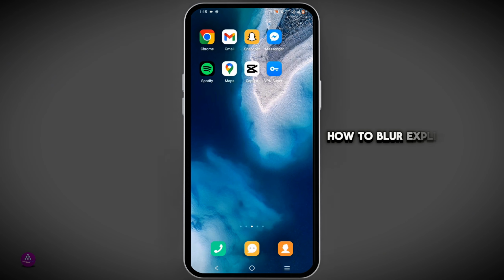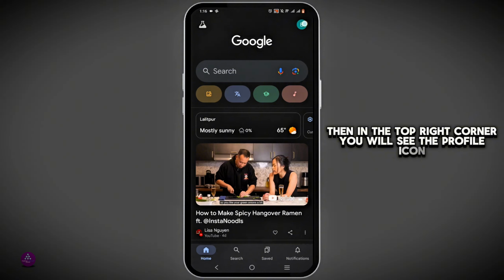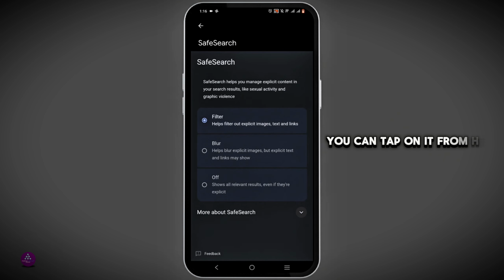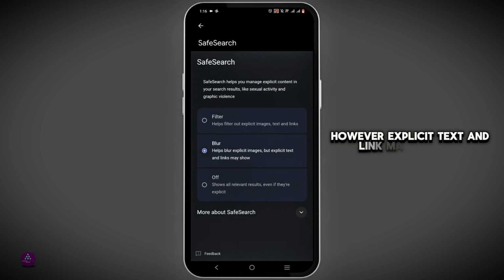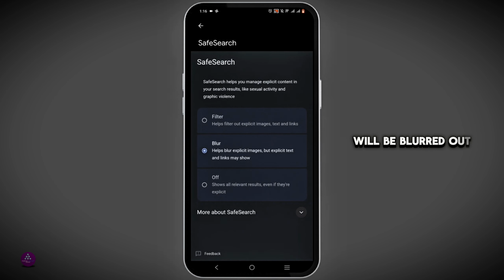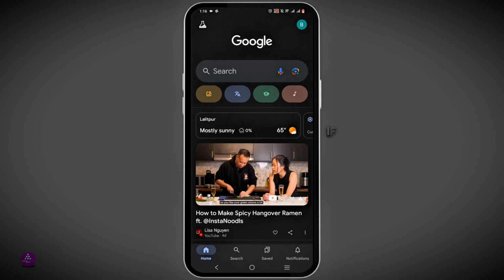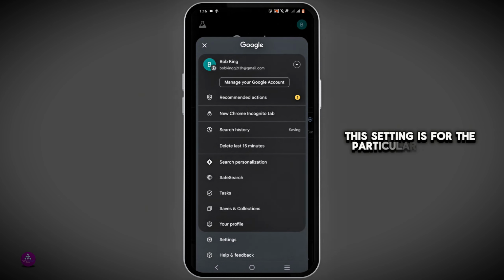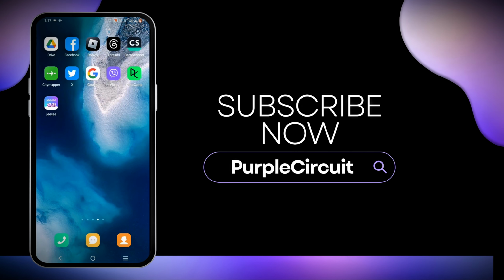How to Blur Explicit Images in Google Search | Turn on Safe Search filter (2025)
In this video, we'll show you how to blur explicit images in Google Search by enabling the Safe Search filter. Whether you're a parent looking to protect your children from inappropriate content or you want to ensure a safer browsing experience, this step-by-step guide will help you manage and control the visibility of explicit images in 2025. Follow along to enhance your online safety and customize your search settings effectively.